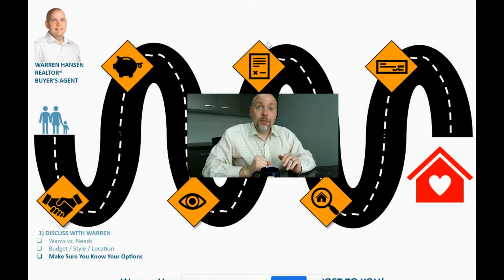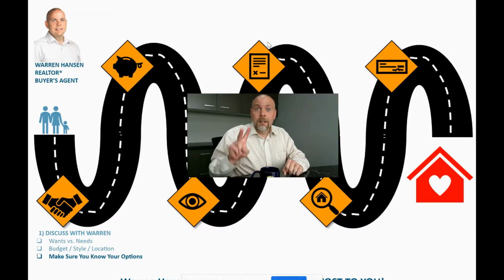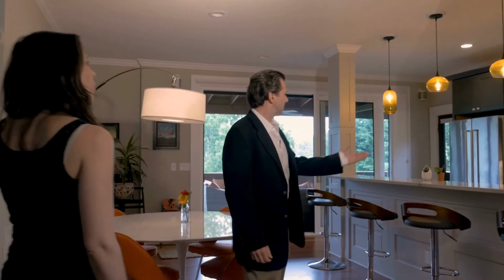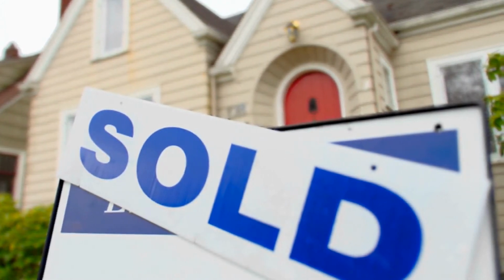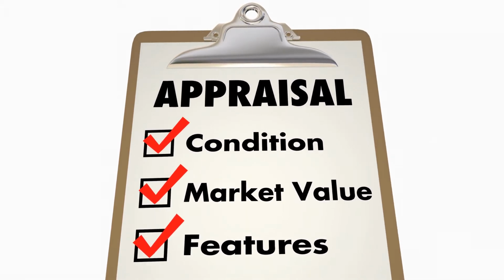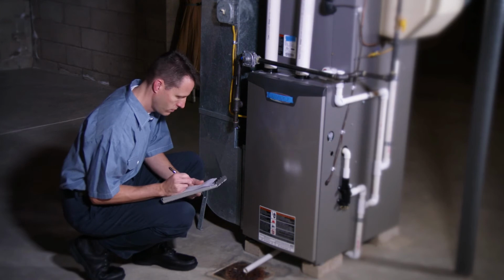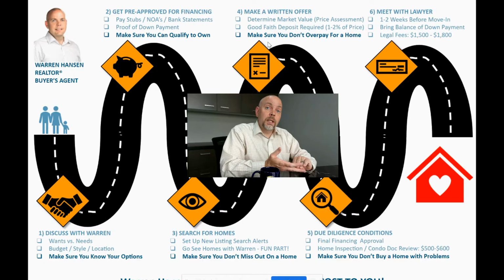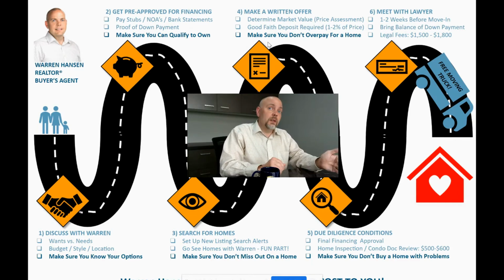How Long Does It Take To Buy A Home In Red Deer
How long does it take to buy a home in Red Deer? Check out this this video to learn about the home buying process in Central Alberta.

Working Hard 💪 to be Your #1 Real Estate Agent in Central Alberta! Serving Sylvan Lake, Red Deer, Blackfalds and Surrounding Acreages. Free Home Evaluations and Customized Home Searches. Licensed Realtor for over 16 years. Warren will help you find the home of your dreams and beat out other buyers to the best new listings!

Warren Hansen Realtor - Trilliant Real Estate Group
Service options: Online appointments · On-site services
Address: 40 Hewlett Park Landing Bay 6, Sylvan Lake, AB T4S 2J3
Province: Alberta